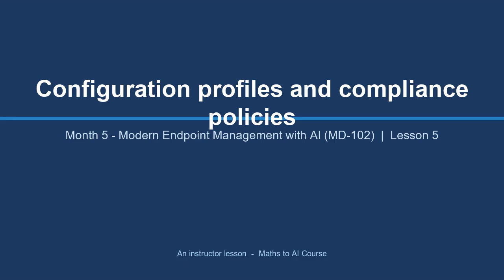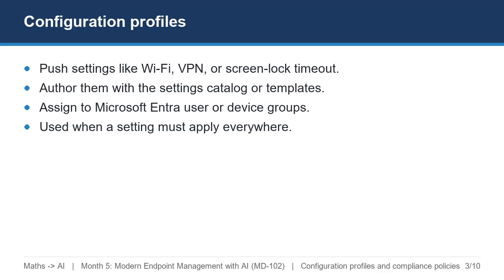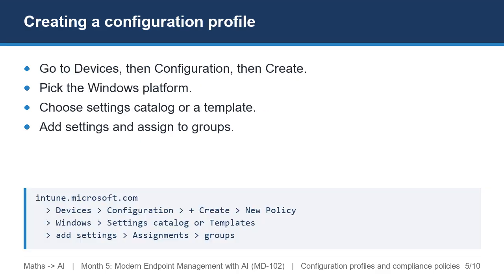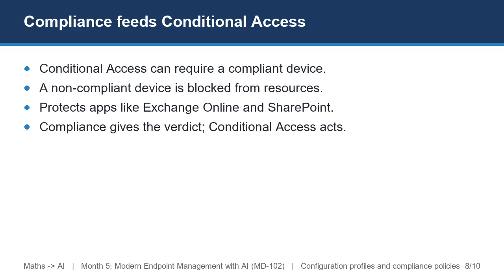hd5 l05 configuration and compliance policies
Understand how Intune configuration profiles push settings to devices while compliance policies evaluate devices against rules, and how compliance feeds Conditional Access to protect company resources.

In this lesson you'll learn to:
• Explain the difference between a configuration profile (sets settings) and a compliance policy (checks rules)
• Create a configuration profile using the settings catalog or a template
• Describe administrative templates as the cloud answer to Group Policy
• Build a compliance policy with rules such as BitLocker required and minimum OS version